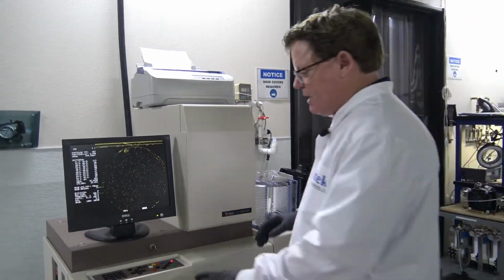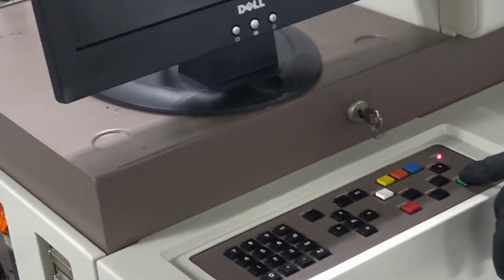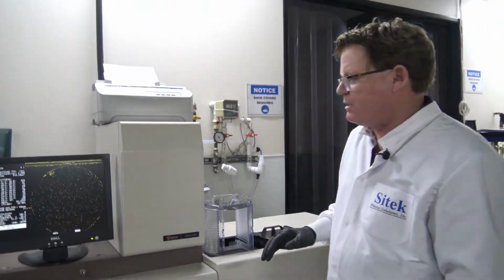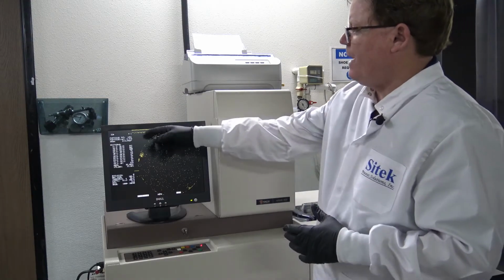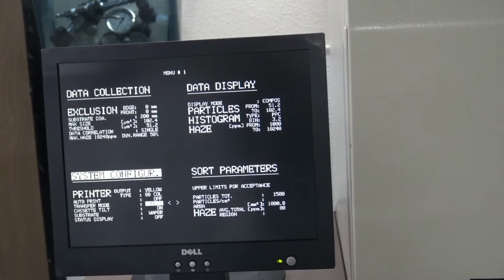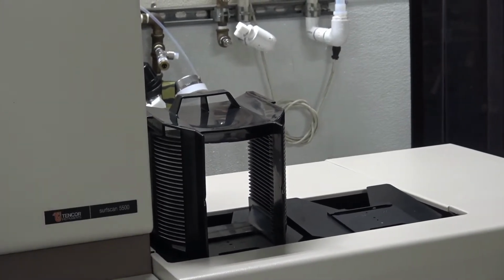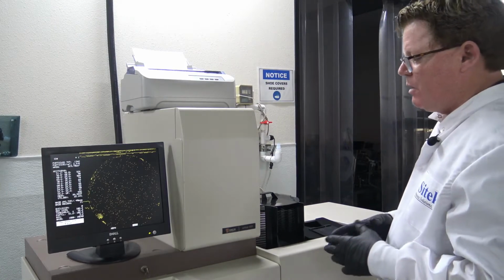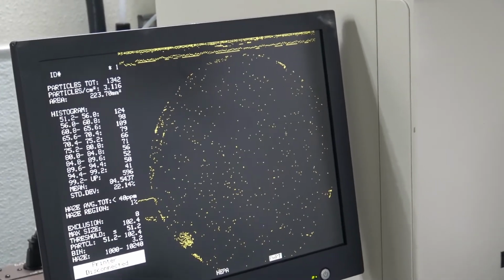Tencor Surfscan 5500 6-28-19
Jim Mullany is filming a Tencor Surfscan 5500 for a customer in Arizona. If you have any questions about any tool we provide, give us a call!